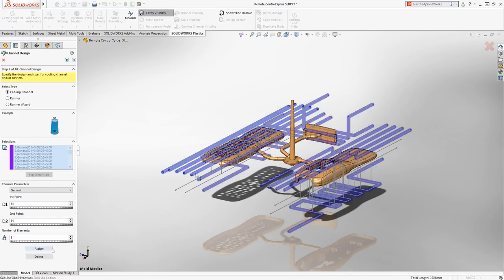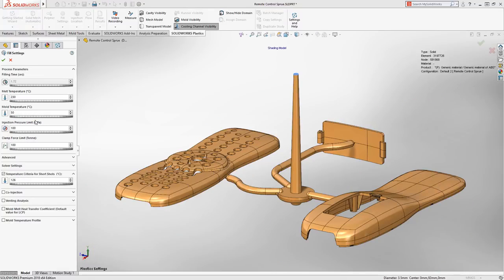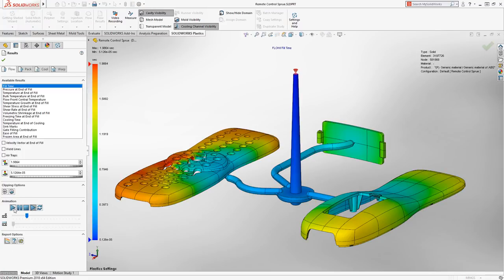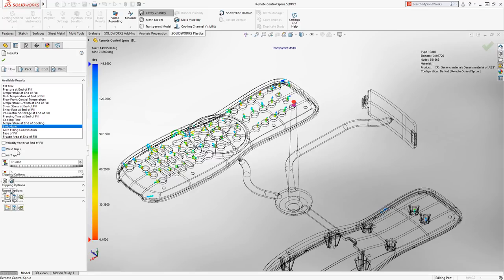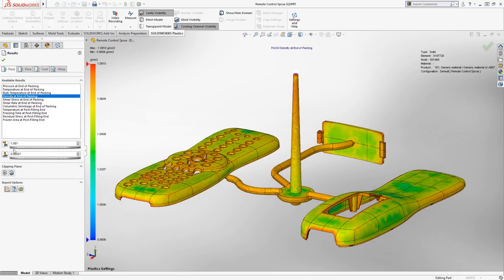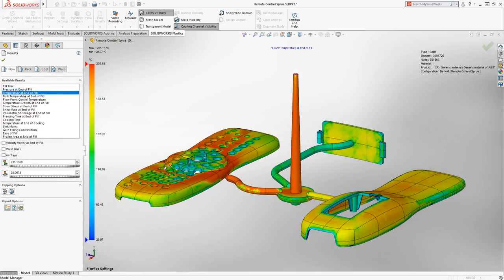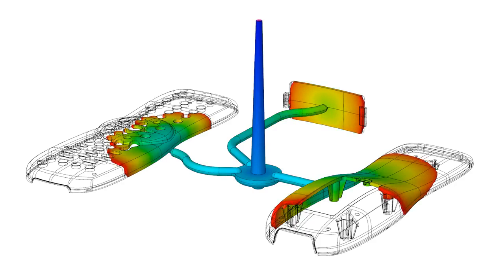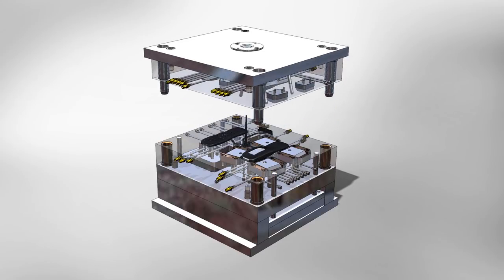Poznaj oprogramowanie SOLIDWORKS Plastics | DPS Software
Dowiedz się, jak symulacja wtryskiwania tworzyw sztucznych pozwala zidentyfikować potencjalne deformacje przed rozpoczęciem produkcji.

Śledź Nas! Twoje źródło informacji CAD/CAM/CAE/PDM/ERP